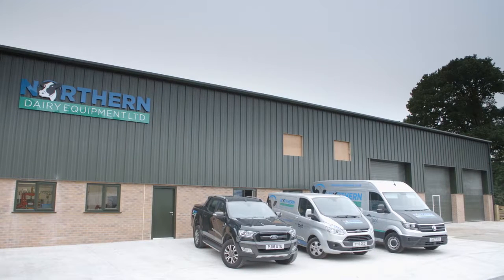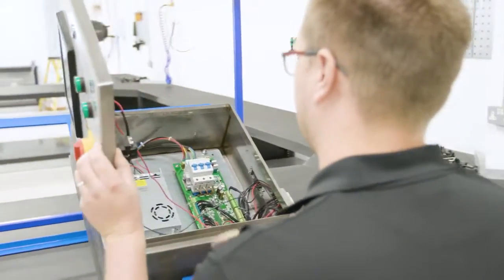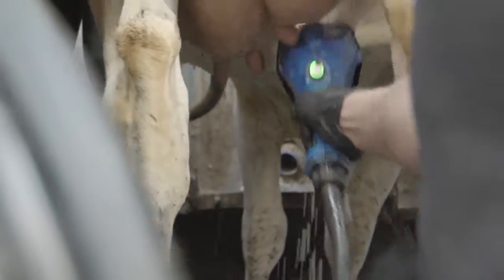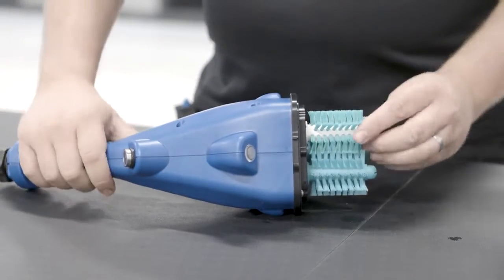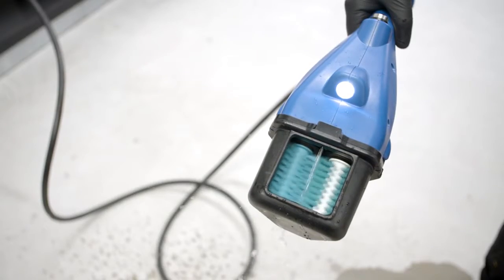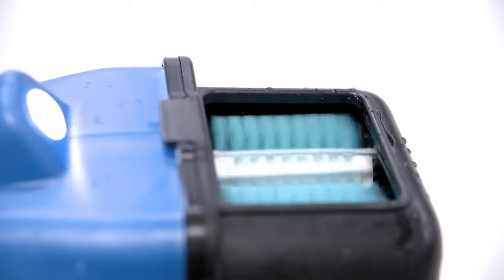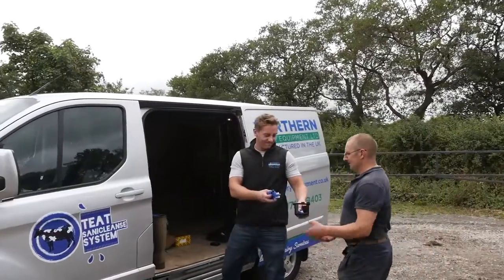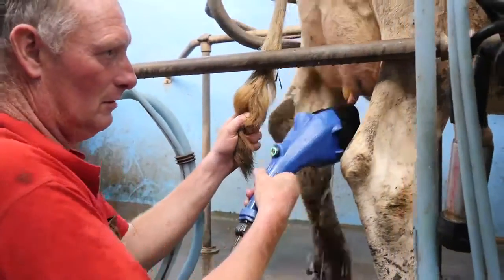Northern молочное оборудование Air Sanicleanse щётка для обработки вымени сосков перед доением.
Мы разработали систему Air Sanicleanse для комфорта коровы и производства чистого молока.

Прочные, но мягкие щетки в сочетании с дезинфицирующим средством эффективно удаляют грязь, обеспечивая при этом быструю стимуляцию.

Для лучшего результата мы провели исследования и выбрали оптимальную скорость вращения щёток для максимальной молокоотдачи коровы.